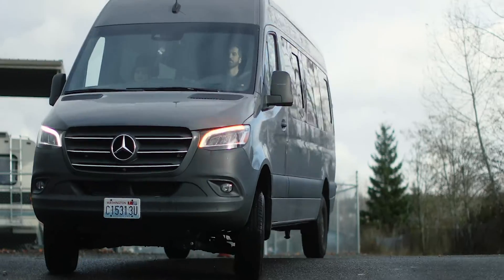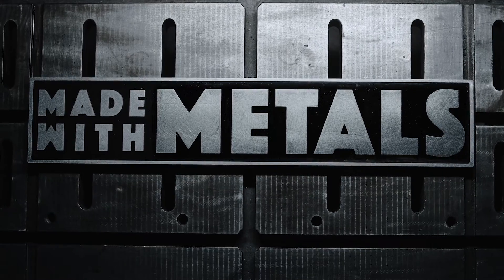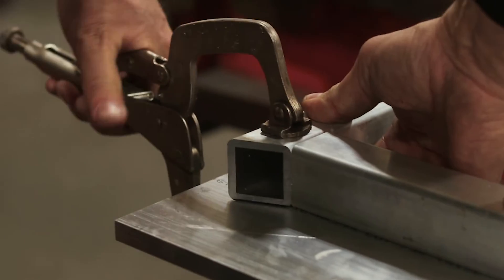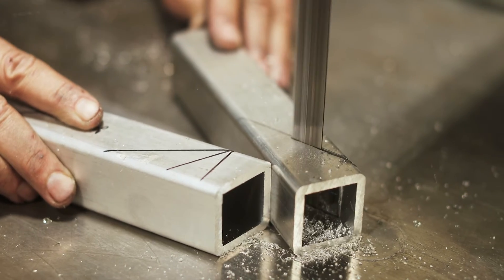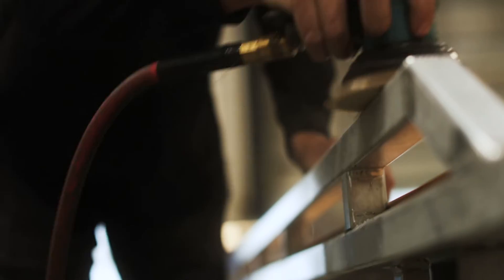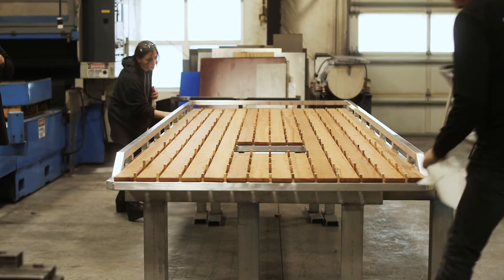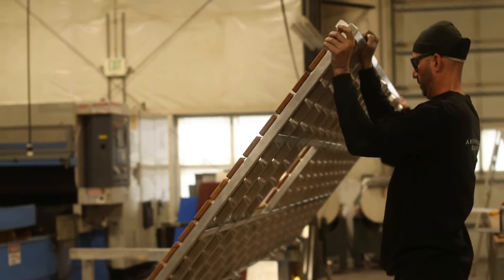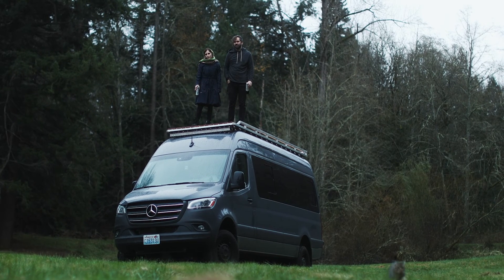Made With Metals Ep. 1 | Fabricating a Forever Sprinter Van Roof Rack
MWM EPISODE 1 // In our first episode of Made With Metals, we focus on Joshua Borsman and his goal of bringing his sprinter van roof rack to life! From CAD designs to reality, this tigerwood and aluminum rack is built to last forever!
Co-produced By Online Metals & First Article Productions
Filmed By: Jesse Larson
Materials Used:
1 x 4 x 16ft Long Tigerwood